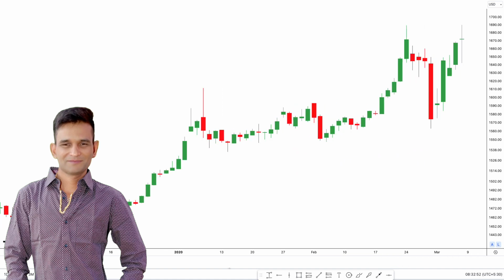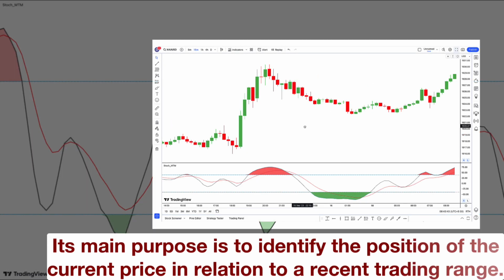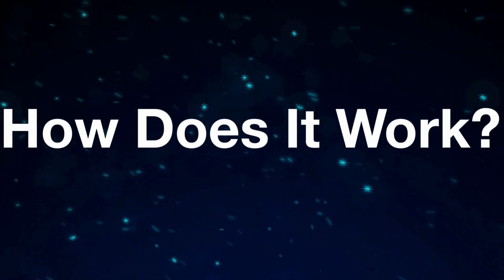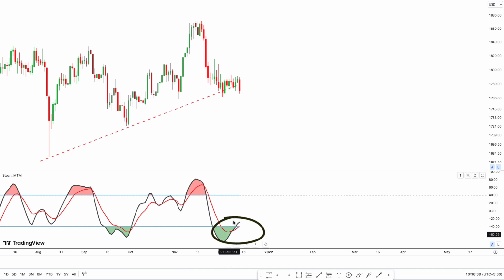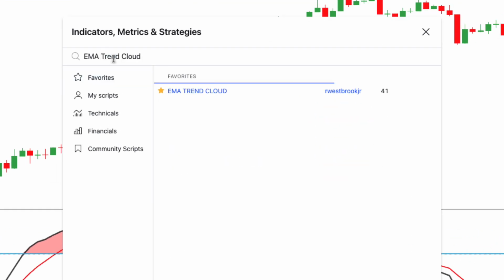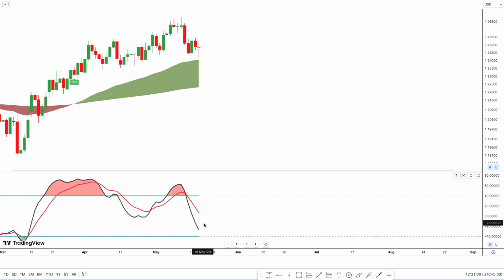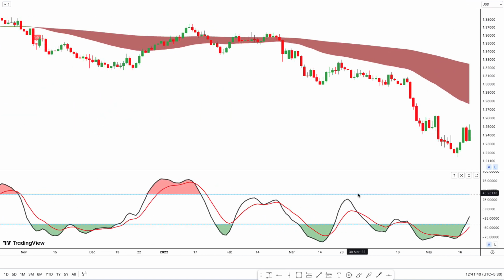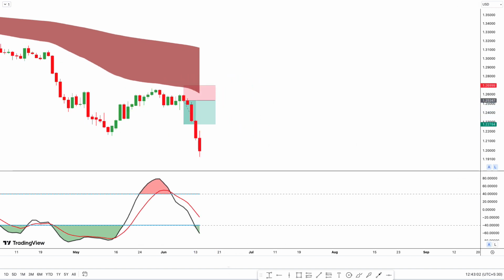These New Tool Will Make You RICH: 100% Profitable Strategy Makes Money Consistently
In this video, we're going to show you a new, 100% profitable strategy that will make you rich!

This strategy is for people who want to make money consistently, without putting in a lot of work. You'll be able to make money from day one by following this strategy, and it's completely risk free!

In this video, we’ll walk you through :  100% Profitable Strategy Makes Money Consistently

Risk Warning
trading,stock
stocktrading
us30,S&P 500
Dow
Dow Jones
S&P 500 Index
NASDAQ,stock trading
forex,tradingview,crypto
New Tool Will Make You RICH
100% Profitable Strategy
Makes Money Consistently
Stochastic Momentum Index SMI
S&P 500 Index,stock market live
day trading,best tradingview indicator
scalping strategy
tradingview best indicators
market accurate,smc,scalping
day trading
consistently profitable trading strategy
profitable trading strategy pdf
very easy and profitable trading strategy mt4
most profitable trading strategy
best forex strategy for consistent profits
best forex strategy for consistent profits pdf
the most accurate buy sell signal indicator
most profitable trading type